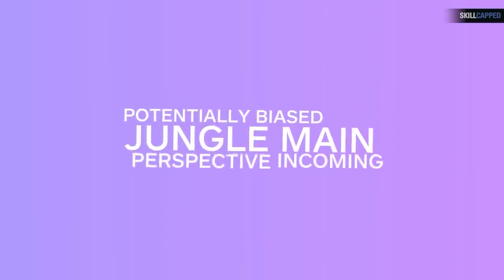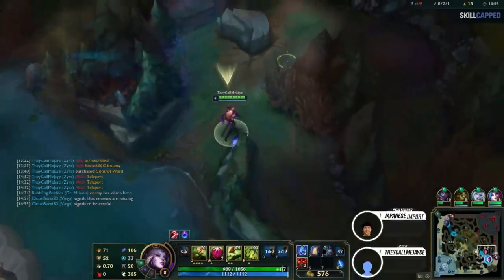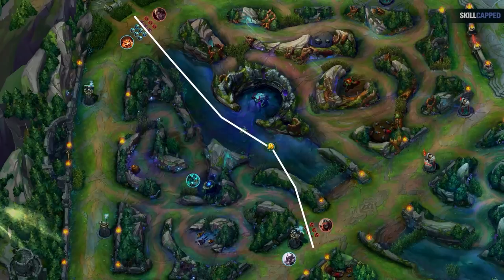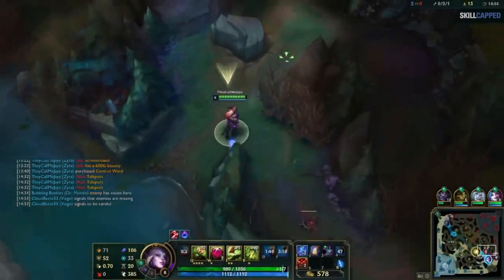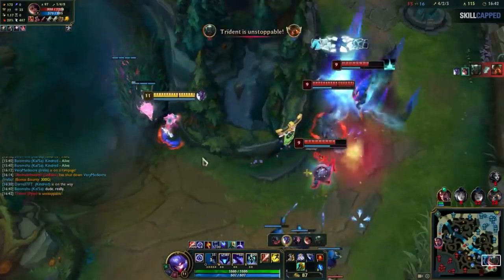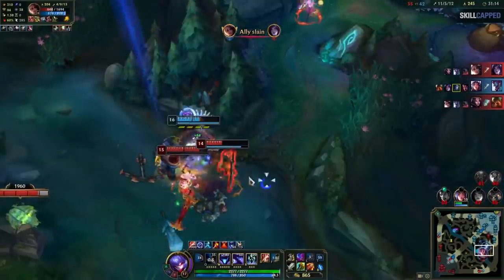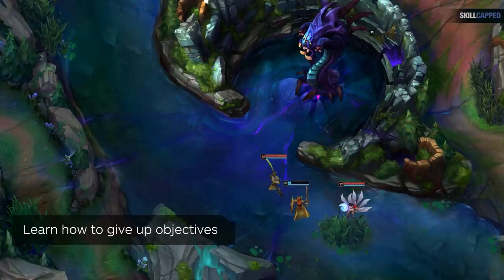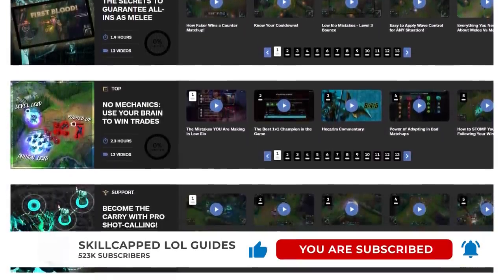Why Support Players DIE THE MOST and How to Fix It! - Support Guide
Support Guide Description: In this guide you'll learn how to stop dying as a support and start carrying as a support instead. You'll learn how to control vision and how to ward, along with other tips for climbing as a support player in League of Legends.